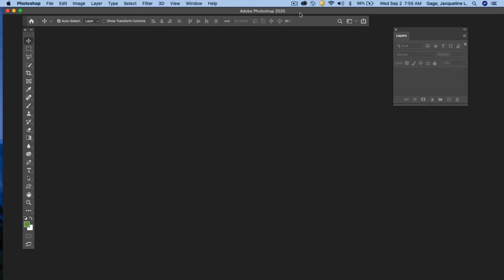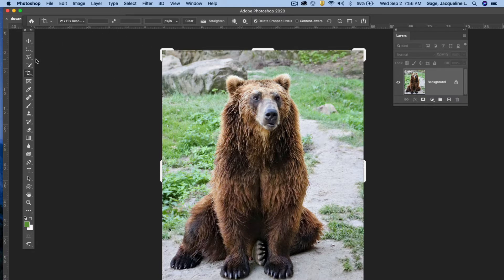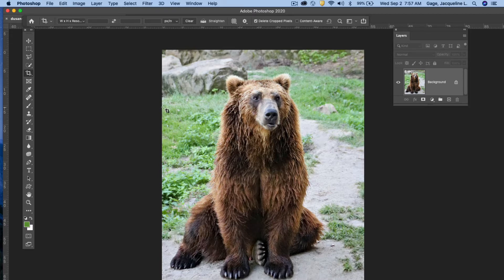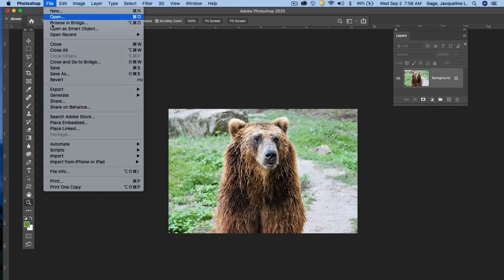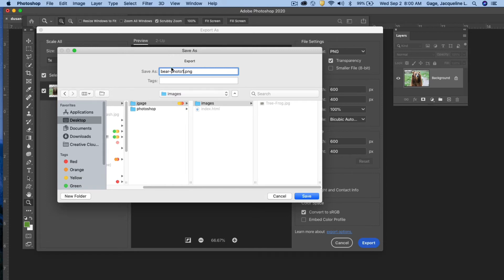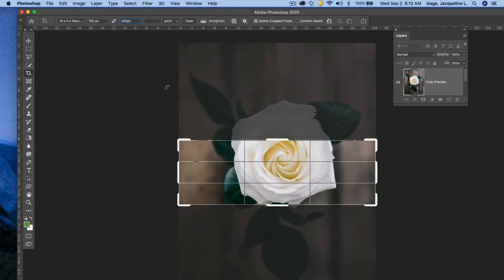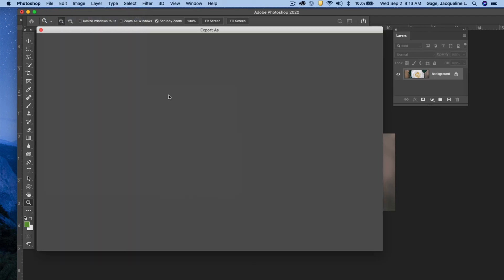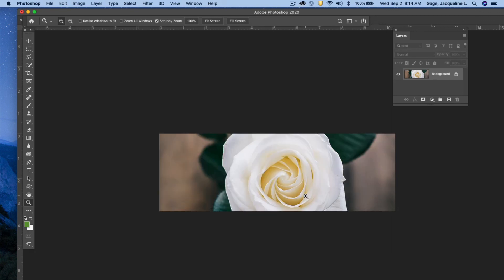Photoshop CC 2020 - Crop tool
How to use the Crop Tool in Photoshop CC 2020